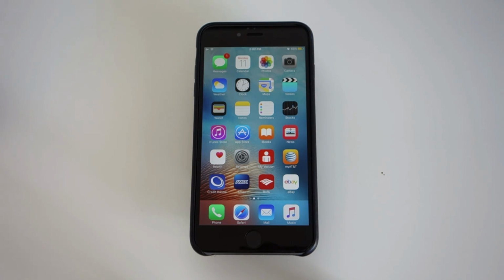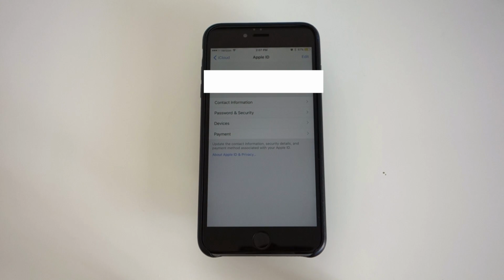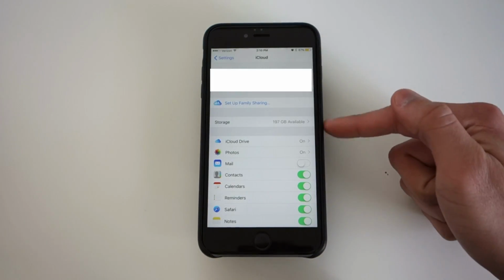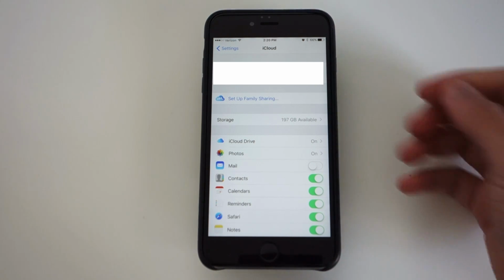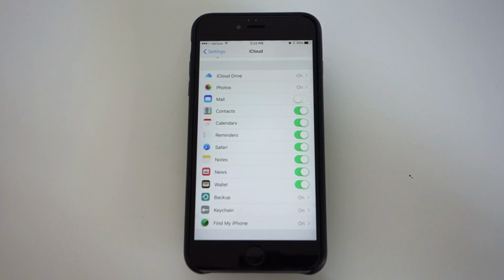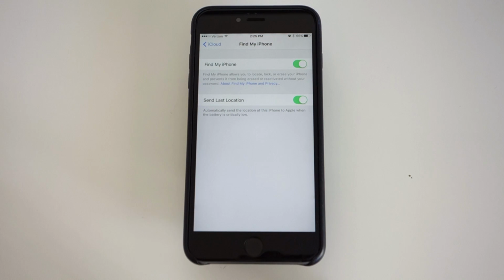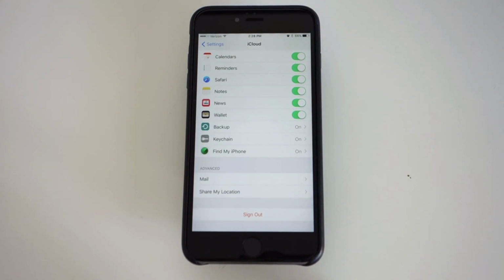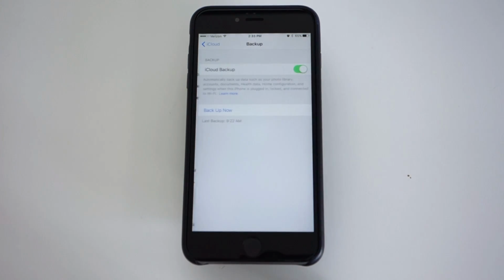What is iCloud - Overview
Figured I'd make a video as to what is iCloud incase there were those that were still curious as to what the purpose is about that setting.